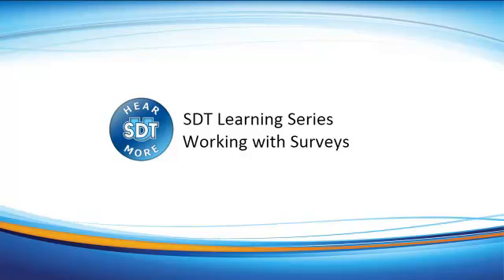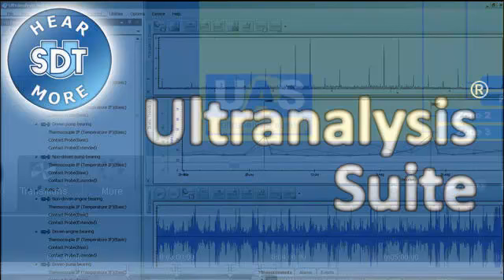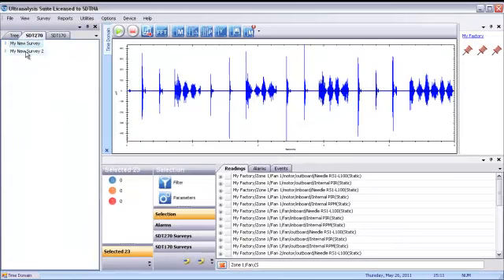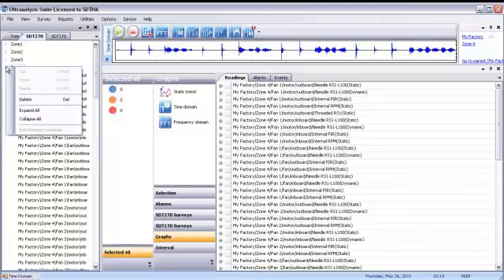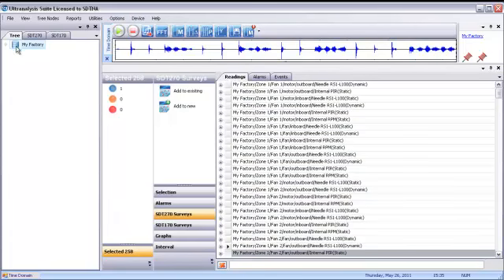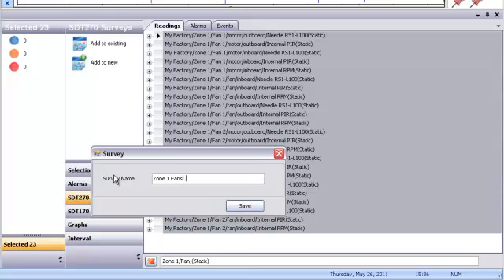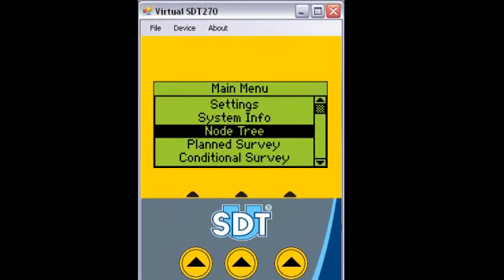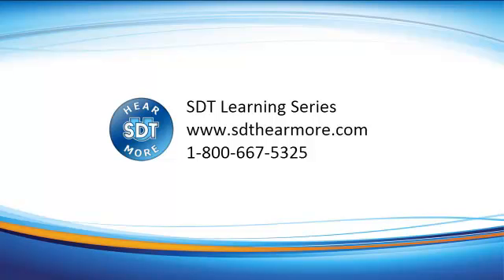Ultranalysis Suite - Working with Surveys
SDT Learning Series. Steps and tips on how to create surveys in UAS.